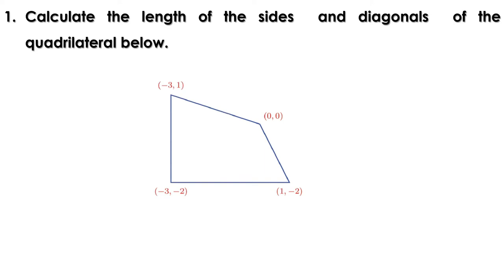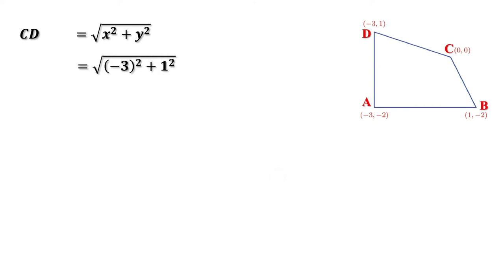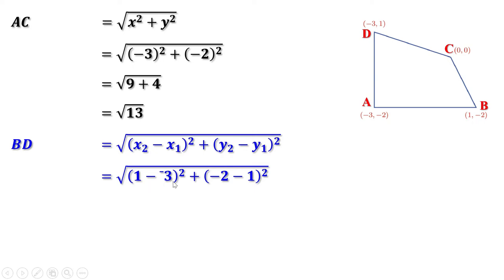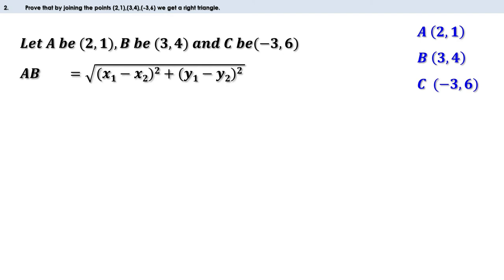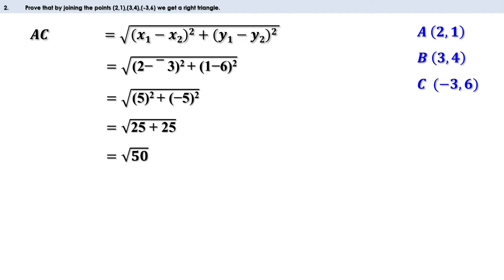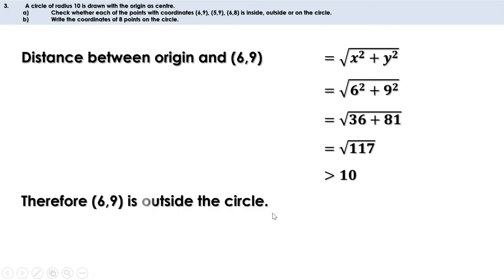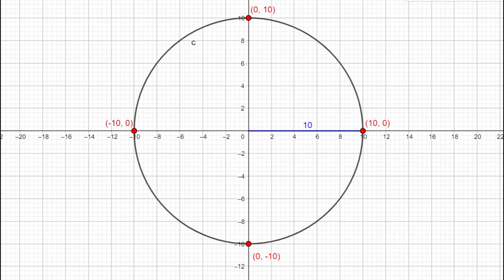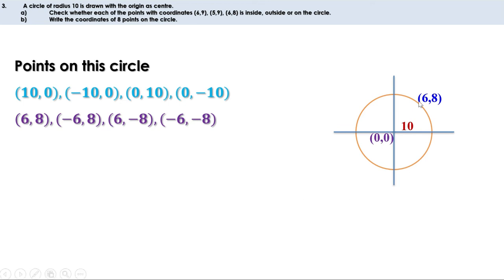Coordinates| Class 10|Chapter 6| Kerala Syllabus| English Medium| Part 7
Kerala Syllabus 10th Standard Maths Coordinates
Class 10 Maths In Malayalam
10th Class Maths Kerala State Syllabus
Focus area